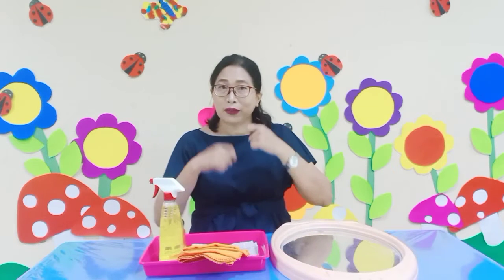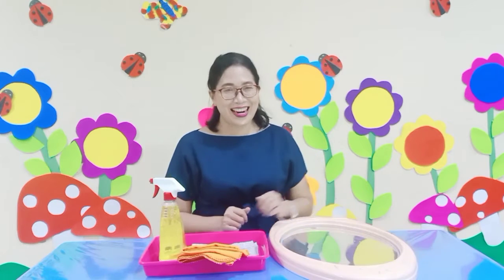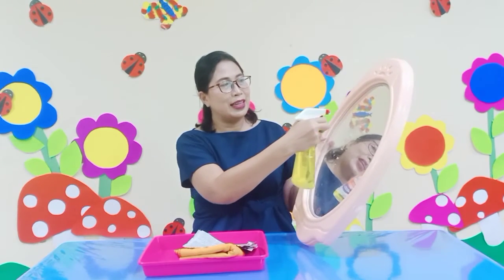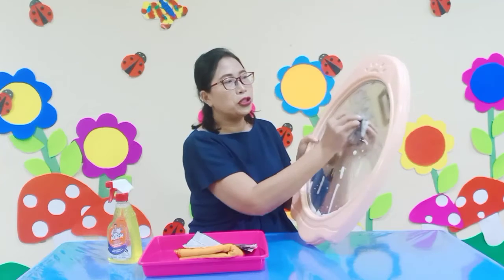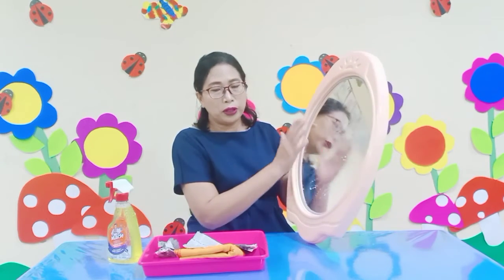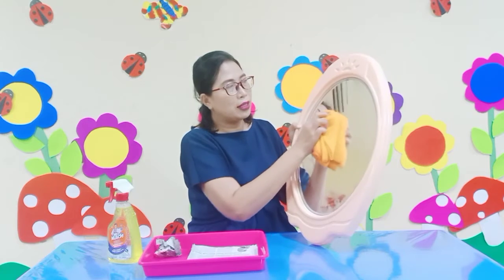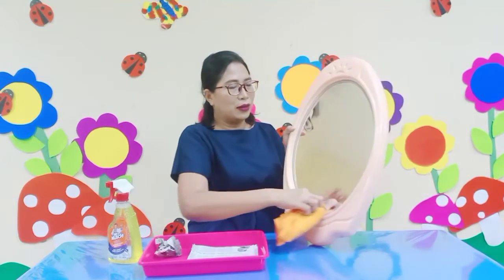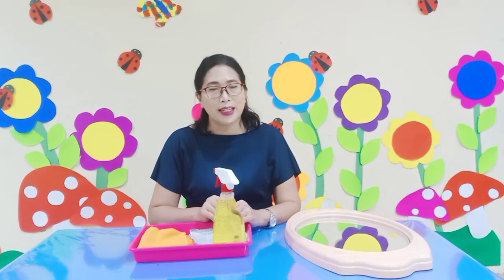Montessori At Home_Mirror Polishing